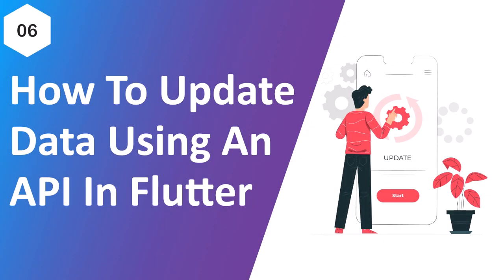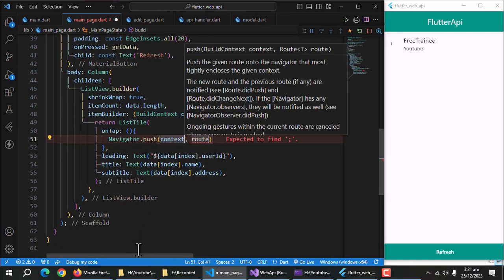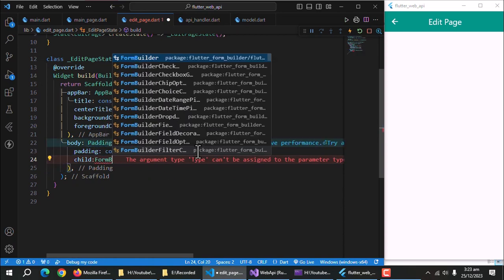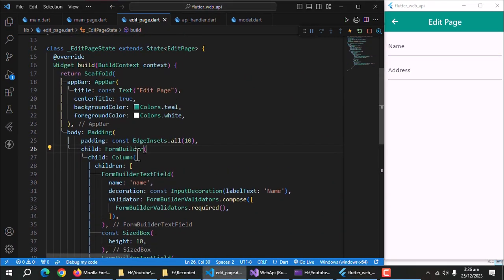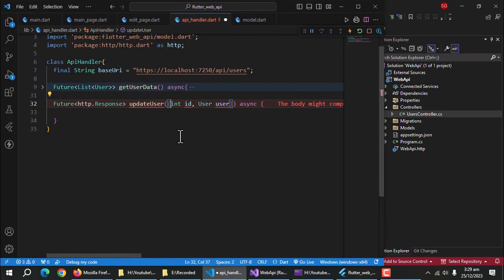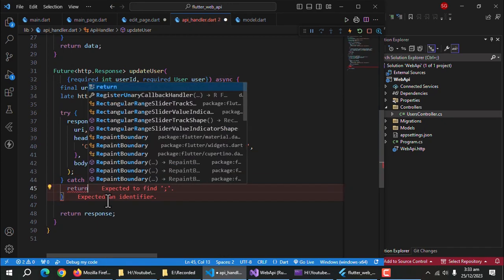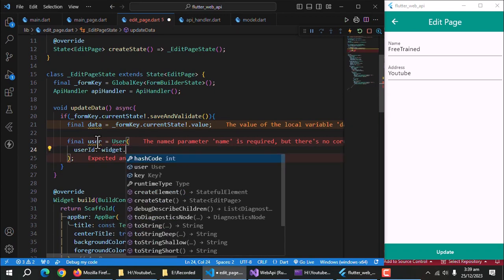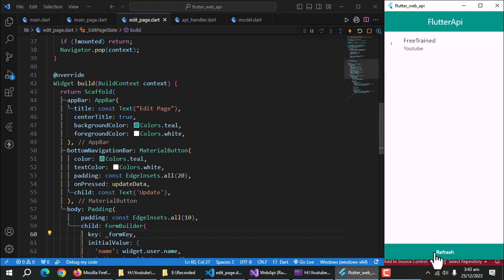06 - Create Update Method To Update The Data Using API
In this video, we'll create update method to update the data using the API.
We'll learn to make "http put" request from flutter application using "http" package.